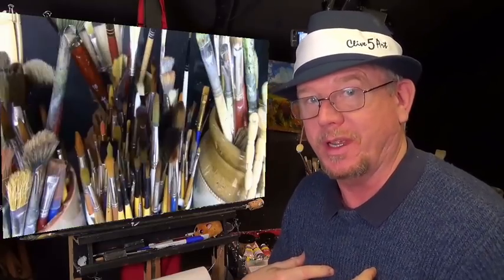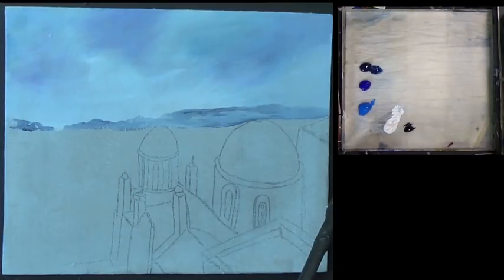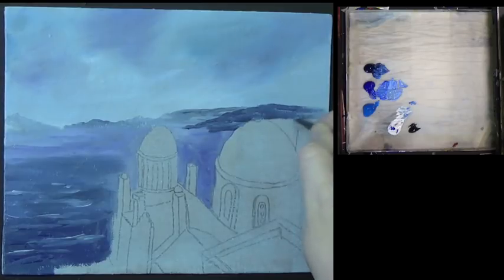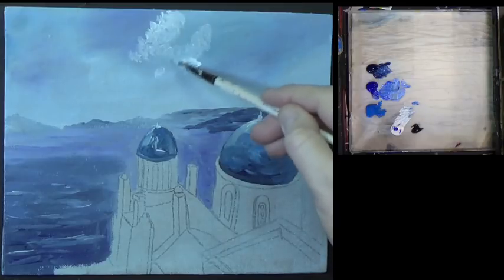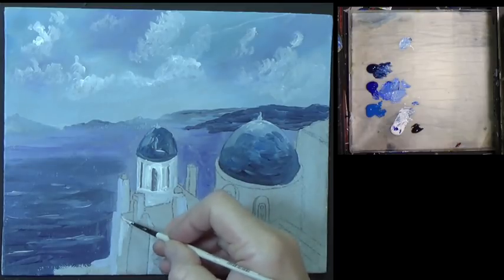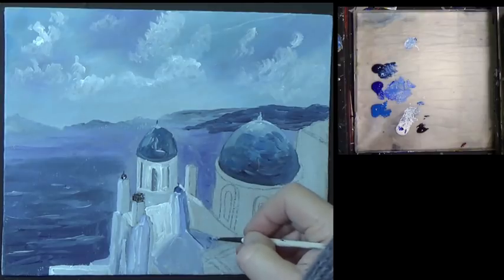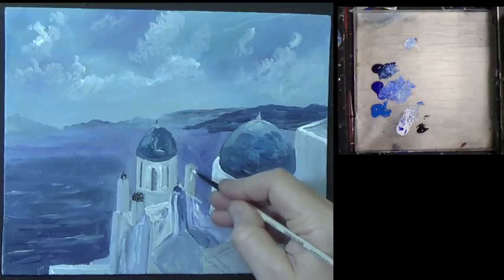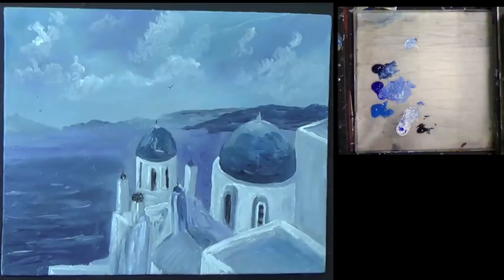Santorini-Acrylic Painting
Santorini-Acrylic Painting This is a full step by step learn to Beginners Acrylic Painting is easy to follow in acrylics let CLIVE5ART show you step by step how an easy fun decorative art project

Santorini is the supermodel of the Greek islands, a head-turner whose face is instantly recognisable around the world: multicoloured cliffs soar out of a sea-drowned caldera, topped by drifts of whitewashed buildings. With its reputation for dazzling panoramas, romantic sunsets and volcanic-sand beaches, it’s hardly surprising the island features on so many travellers’ bucket lists.

I’m painting on a 10x 8-inch canvas Board, but you can paint on any type and size of canvas you like.

In the digital down load section

Script Liner
Foliage Brushes

CERULEAN BLUE,
PRUSSIAN BLUE,
ULTRAMARINE BLUE,
TITANIUM WHITE,
ZINC MIXING WHITE
MARS BLACK